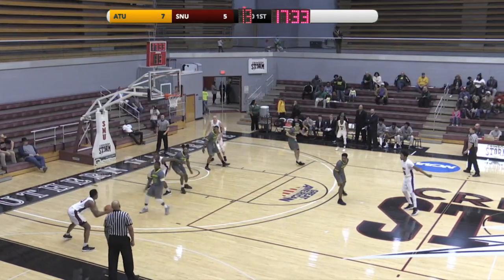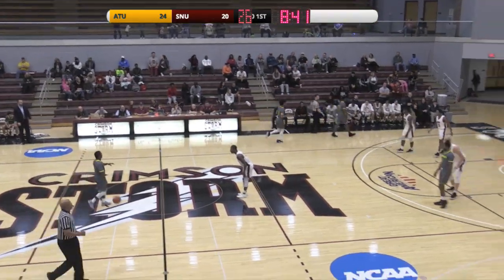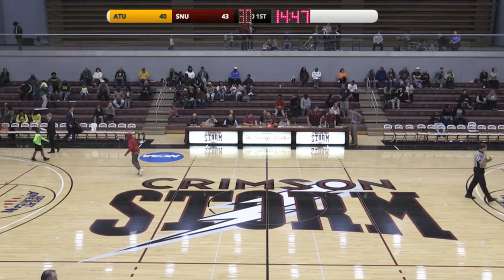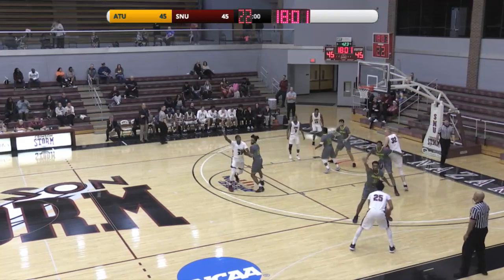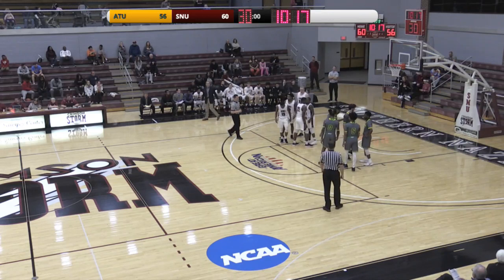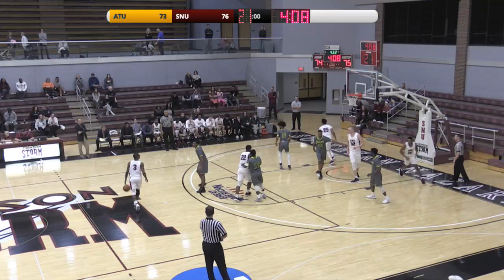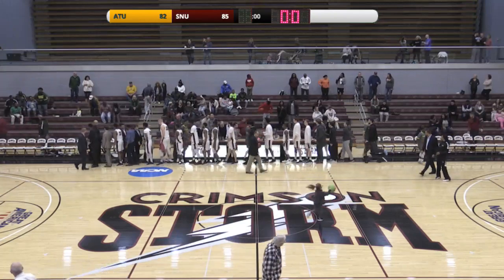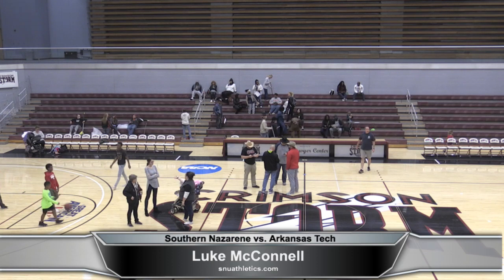Men's Basketball vs. Arkansas Tech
Southern Nazarene held on to the top spot in the GAC with an 85-82 win over Arkansas Tech.